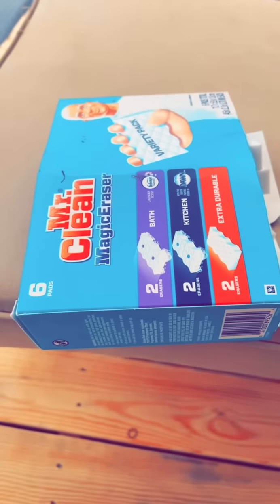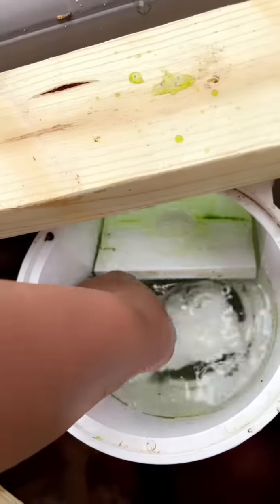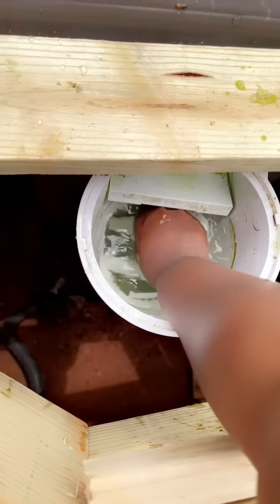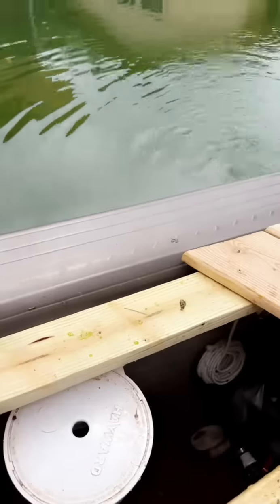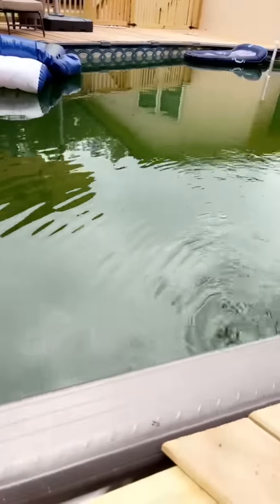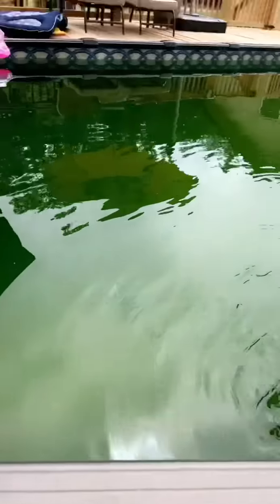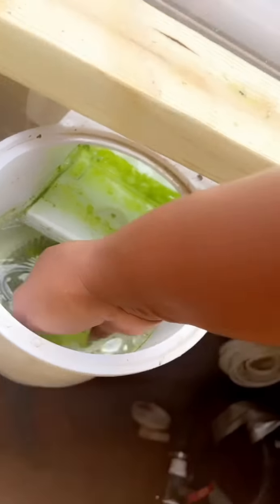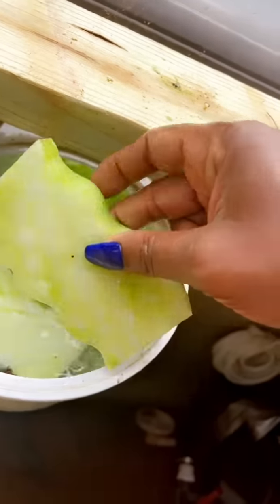Pool hack gone wrong! That magic eraser don’t work for everyone.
I tried to use the magic eraser to clean my pool and it didn’t work. Look what happened.